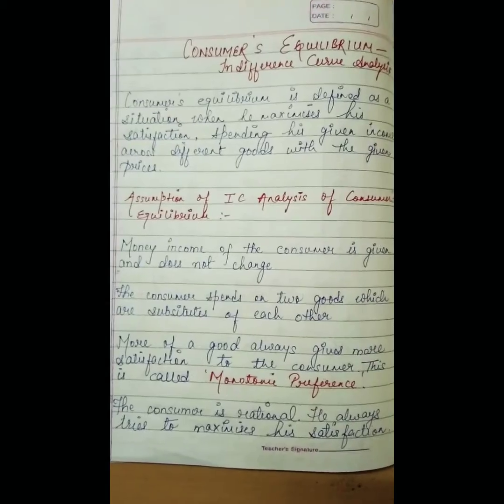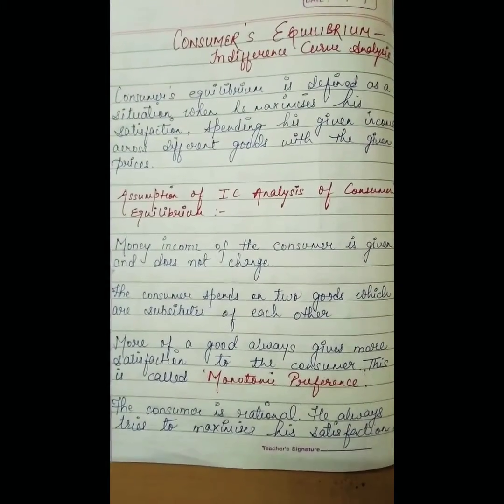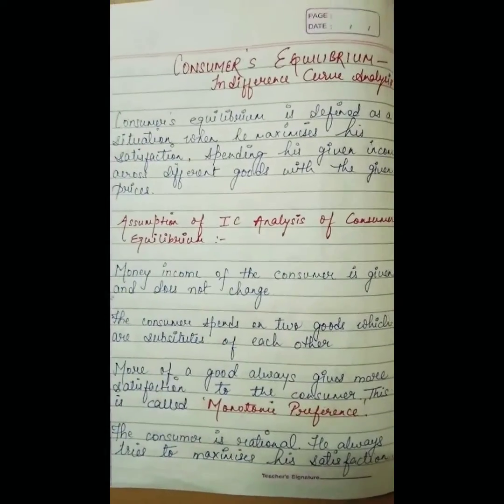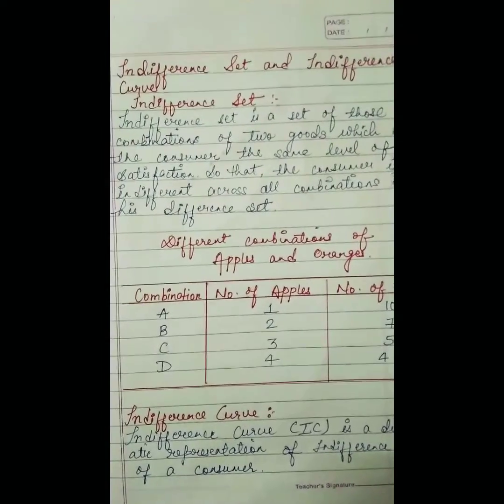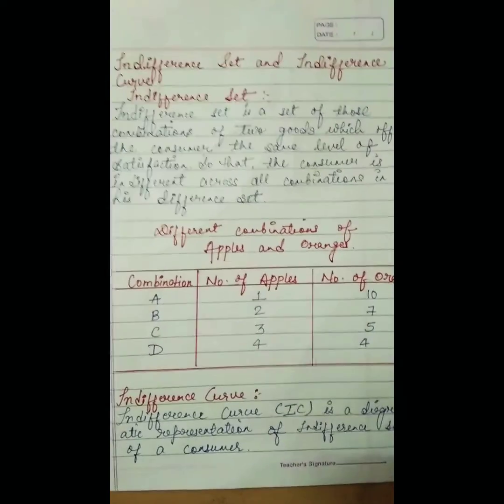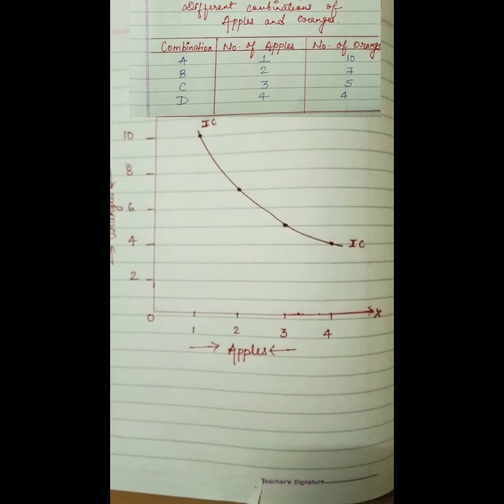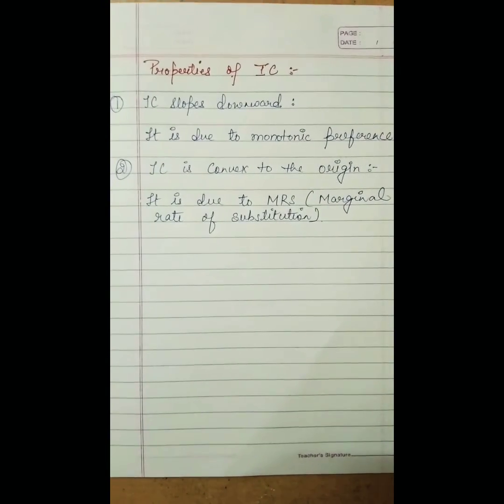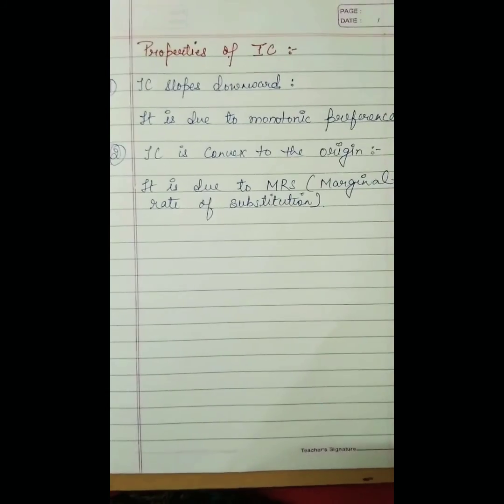Class XI| Microeconomics| Consumer Equilibrium by IC Analysis